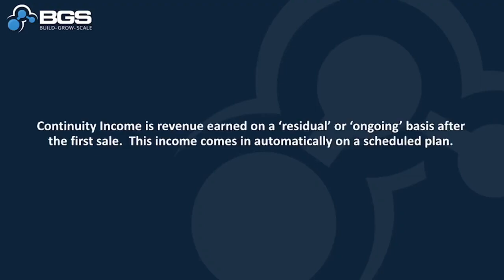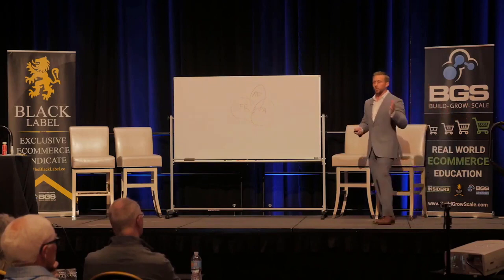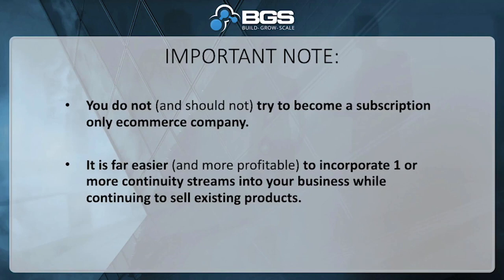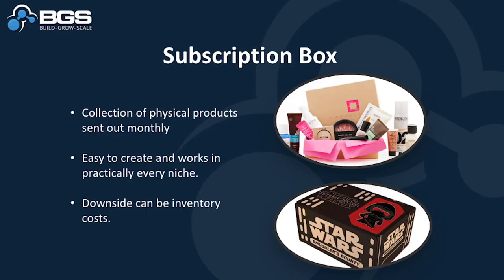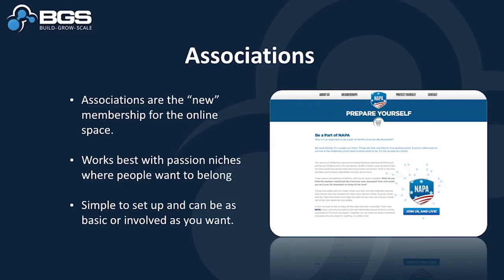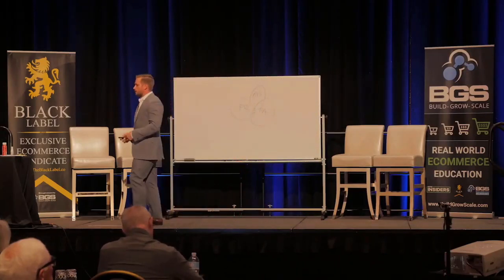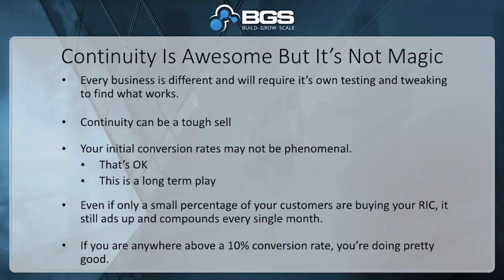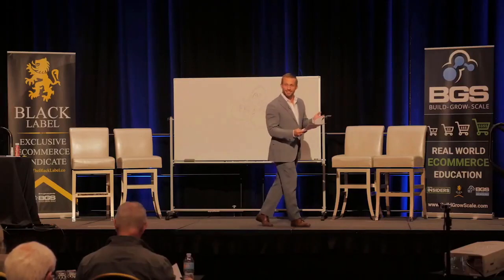How We MULTIPLY Growth & SUSTAIN Income In Ecommerce! - Optimized Ecommerce Ep. 067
Today on The Optimized Ecommerce Podcast, Tanner Larsson talks about continuity, compound growth, cash flow income, and how these elements can be put into place in your business.

Dive in today’s episode as Tanner discusses a digital marketing and business strategy that allows businesses to scale in a predictable way.

For show notes or to listen to more episodes, visit our podcast